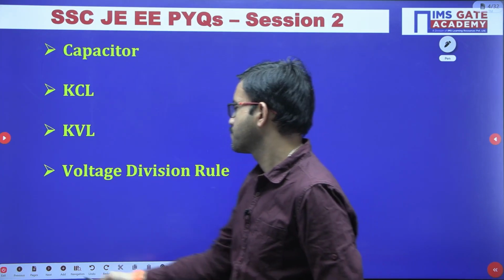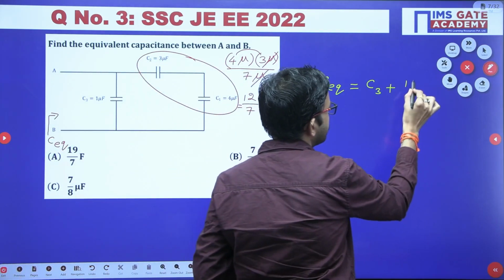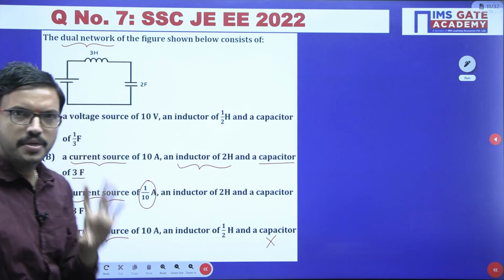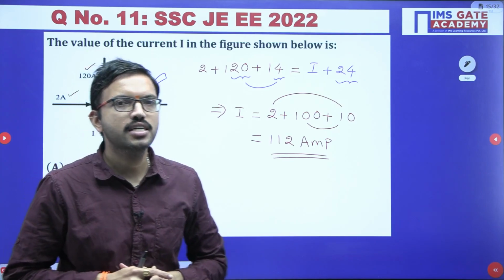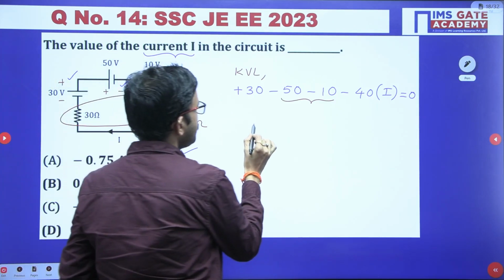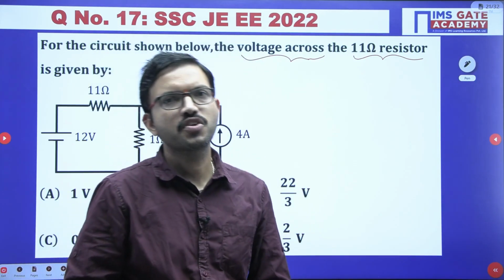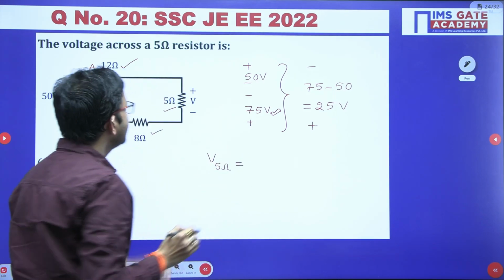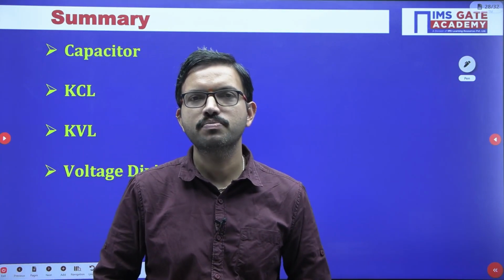SSC JE 2024 Electrical Final Revision | Network Theory | GATE 2025 EE Lecture | J.Jeprakash Sir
SSC JE 2024 Electrical Final Revision | Network Theory | GATE 2025 EE Lecture | J. Jeprakash